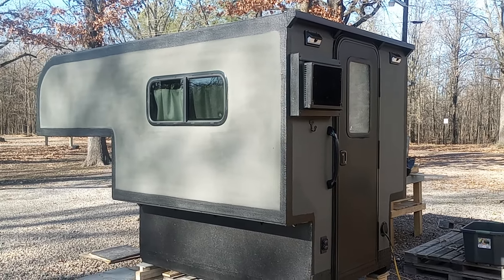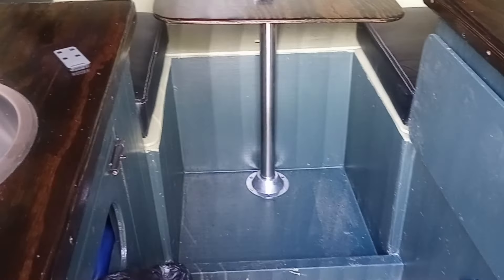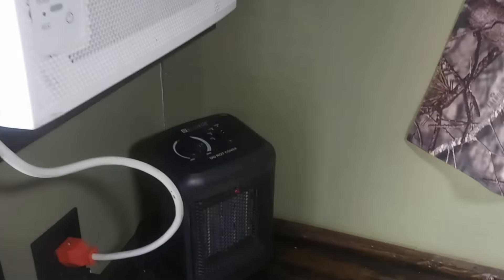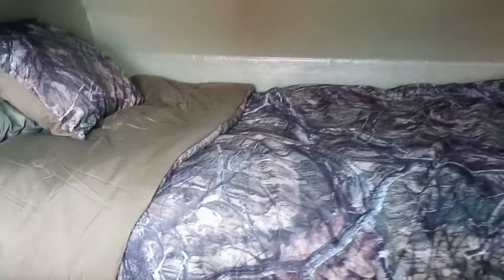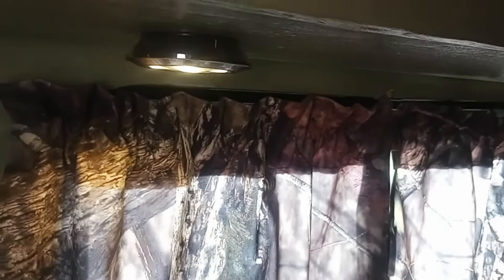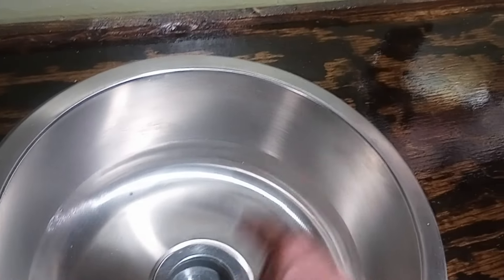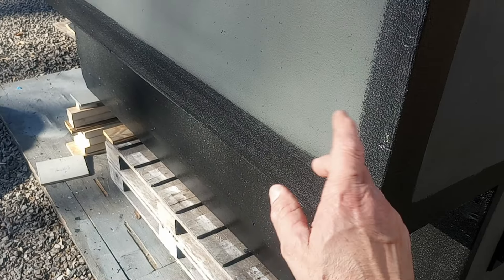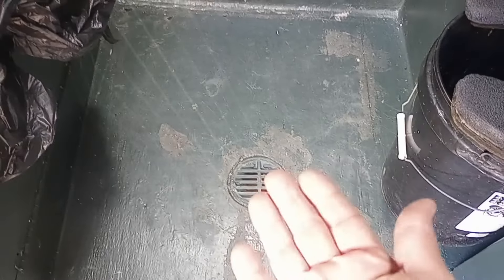DIY Truck camper